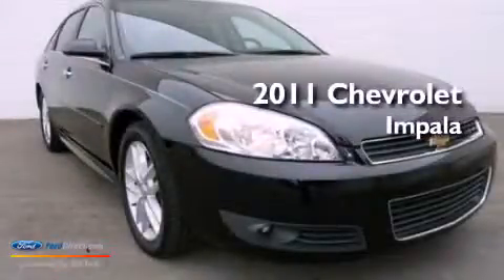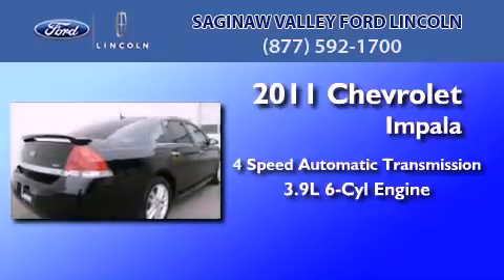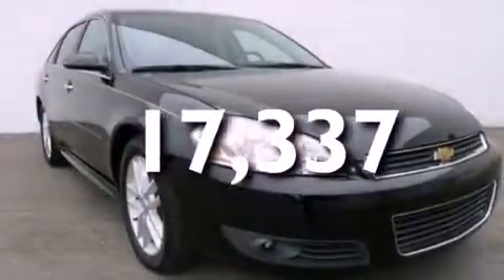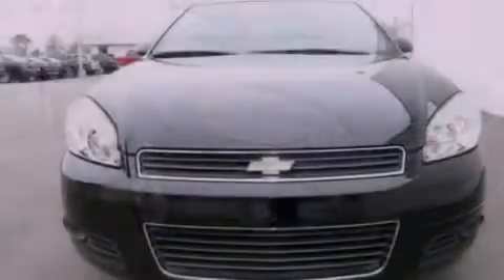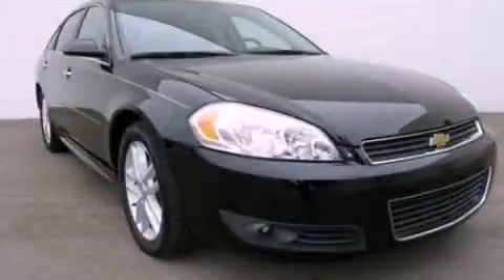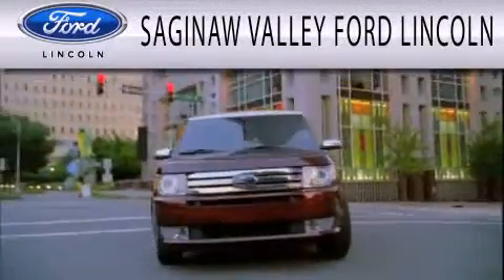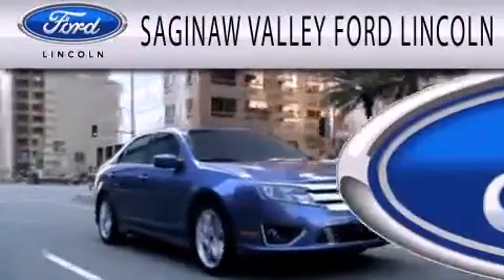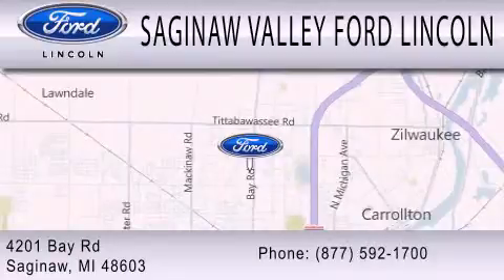2011 Chevrolet Impala Saginaw MI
Year : 2011
 Make : Chevrolet
 Model : Impala
 Engine : 3.9L V6 12V MPFI OHV FLEXIBLE FUEL
 Trans . : 4-SPEED AUTOMATIC
 Exterior : BLACK
 Miles : 17,337

 Stock : 125256A